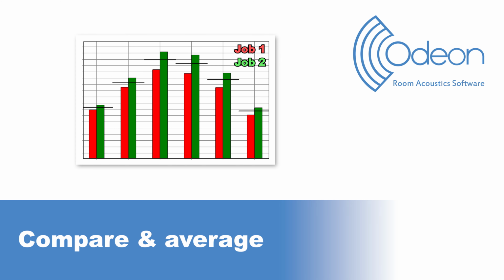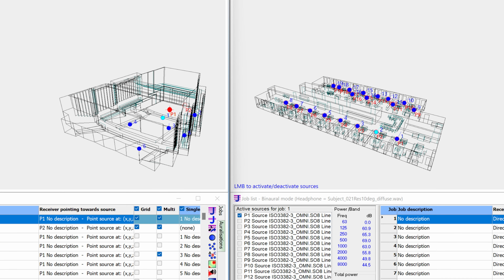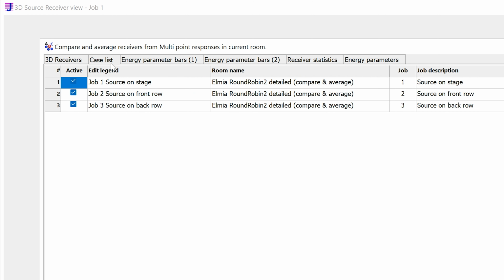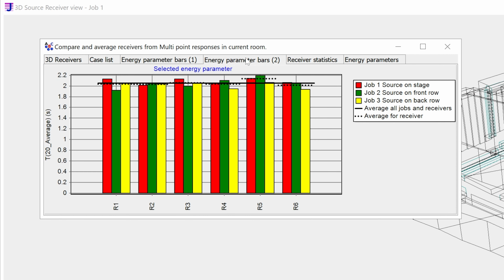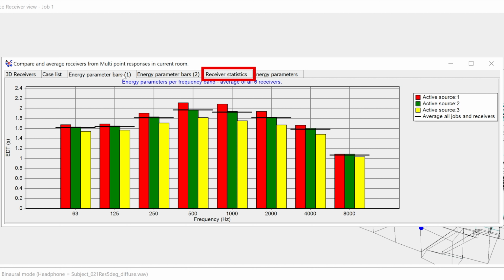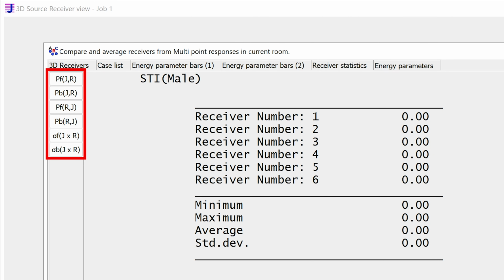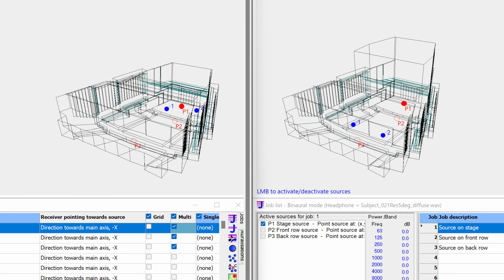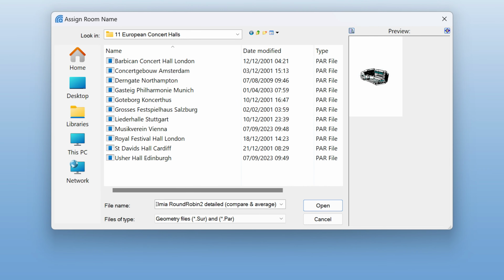Compare and average multi-point responses - ODEON tutorial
The Compare and Average tool allows you to display the results from various multi-point jobs at the same time for comparison, as well as calculate averages across jobs and receivers. You can even compare responses from different models!

0:00 Intro
1:09 Opening Compare and Average window
1:30 3D Receivers & Case List tabs
2:06 Energy parameter bars
3:21 Editing legends
4:30 Energy Parameters tab
5:02 Compare jobs with drag & drop
5:32 Comparing 2 models
6:57 Comparing multiple models
7:40 Outro